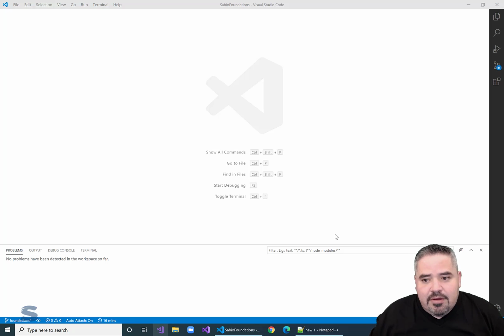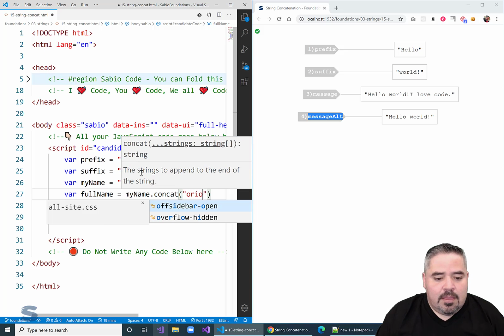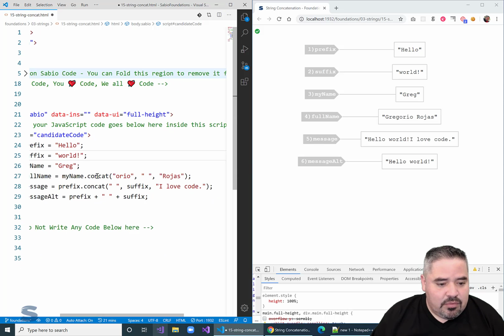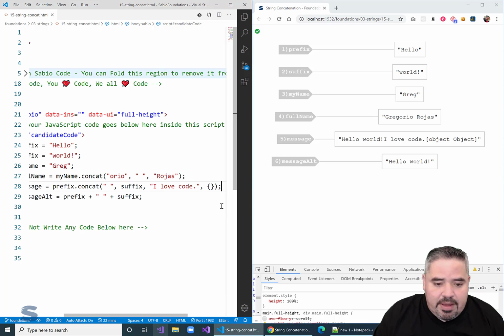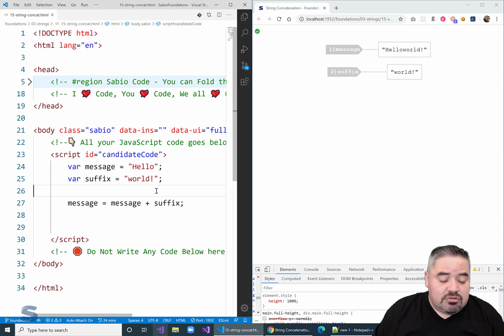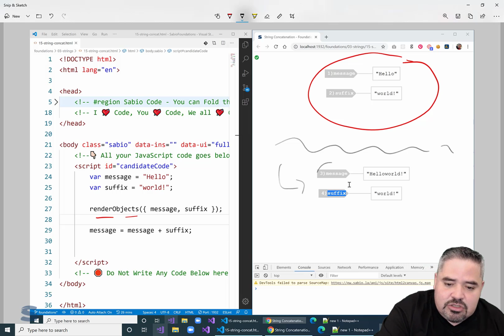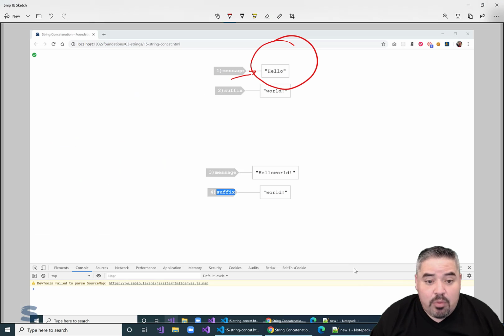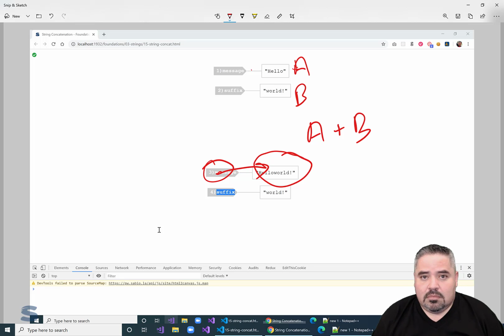Concatenation - Adding or Combining Strings 💻 | Learn Javascript Fundamentals with Sabio - 18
Concatenation is the process of combining or "adding" two or more strings together into another string often stored to another variable.